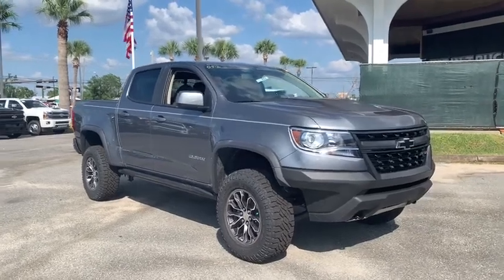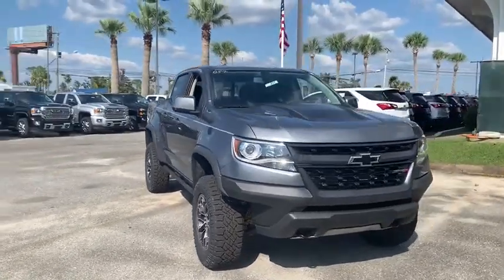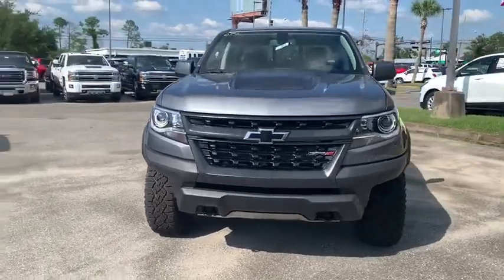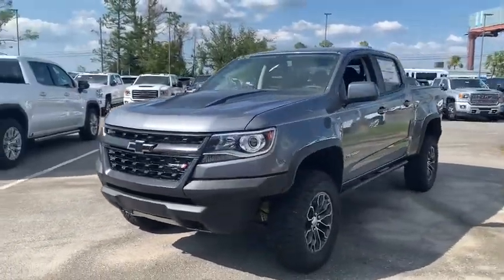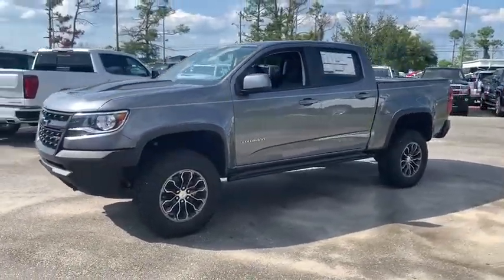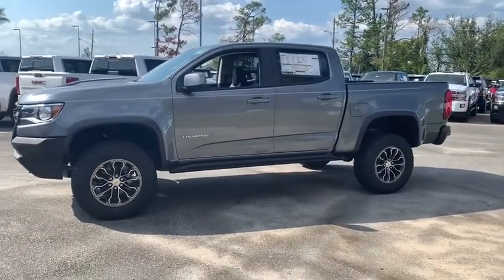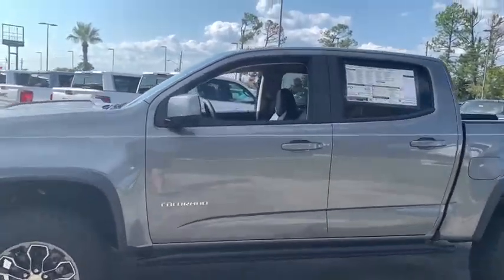2020 Chevrolet Colorado Panama City, Fort Walton Beach, Tallahassee, Pensacola, Dothan, FL 20205700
Steel Metallic New 2020 Chevrolet Colorado available in Panama City, Florida at Bill Cramer Cadillac. Servicing the Fort Walton Beach, Tallahassee, Pensacola, Dothan, FL area.

Steel Metallic 2020 Chevrolet Colorado ZR2 4WD 8-Speed Automatic V6 4WD.